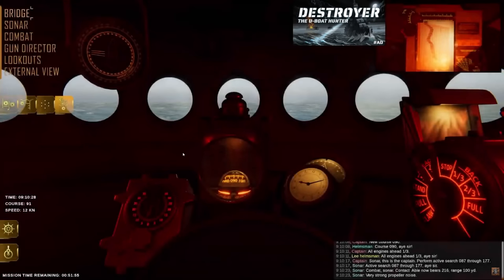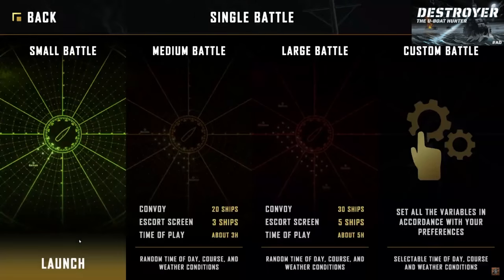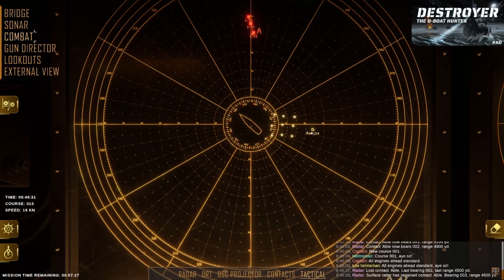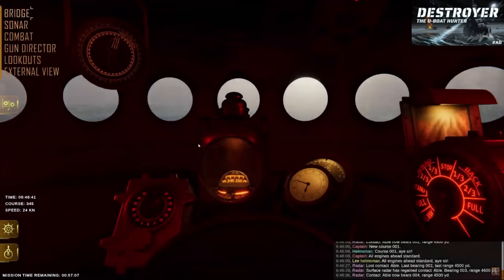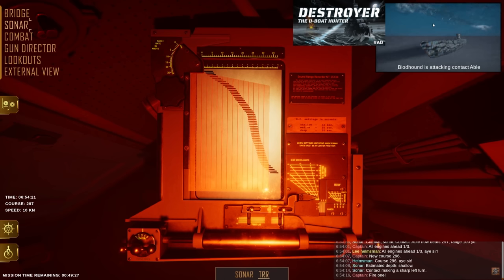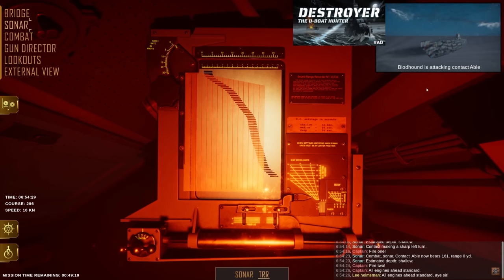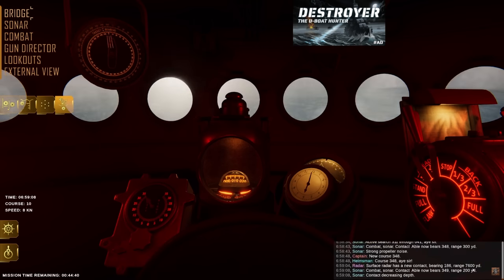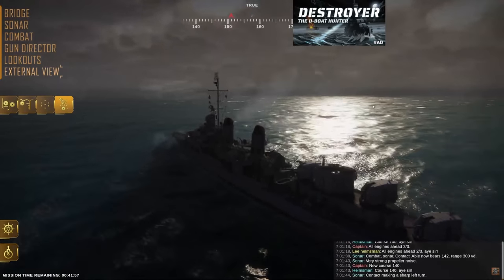FIRST LOOK | HUNTING SUBMARINES in this WW2 NAVAL SIM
So after having played a TON of submarine simulation games and having been on the other end for years.. I am very excited to be checking out this game where you take on the role of a Destroyer captain hunting down German U-Boot wolfpacks in the Atlantic.

TIMESTAMPS:
00:00 Video intro
00:30 Intro to the game
01:00 Cinematic mission start
02:47 Live commentary begins

Destroyer: The U-Boat Hunter is an innovative, cross-genre destroyer simulation which truthfully depicts the struggle of escort groups protecting allied convoys against German U-boats during the Battle of the Atlantic. Take full control of a Fletcher-class destroyer, using authentic instruments and attack procedures to fully experience the full spectrum of anti-submarine warfare.

Destroyer combines the thrill of commanding an anti-submarine warship with the tactical challenge of managing a whole escort group protecting convoys against relentless wolfpacks. The game goes to great lengths to appeal to fans of realism and immersion, at the same time offering a great experience for beginners in the genre as well.

Whether a military sim veteran or a fledgling captain, immerse yourself in a cinematic naval warfare experience and feel the thrill of the hunt!

Key game features include:
Procedural battle generation with randomized weather, time of day, and enemy attack patterns, allowing for a virtually infinite number of battle scenarios.

A detailed Fletcher-class destroyer model with 5 locations meticulously recreated in state-of-the art 3D: the bridge, the combat information center, the sonar room, the gun director, and the lookouts’ station.
Over 300 voice reports recorded by professional voice actors, navy school cadets and US Navy experts for unparalleled immersion and situational awareness.

A total of 10 different battle stations covering the most essential duties of the anti-submarine attack team, each complete with its key instruments and gear to give you the edge over the enemy.
4 different convoy battle configurations (small, medium, large, and custom).

A dark, thematic soundtrack comprising 4 multi-layered pieces that dynamically adjust to the level of tension between you and the enemy.
Varied U-boat captain profiles: aggressive, sneaky, patient, or cold professional - each of them with an ace up their sleeve.